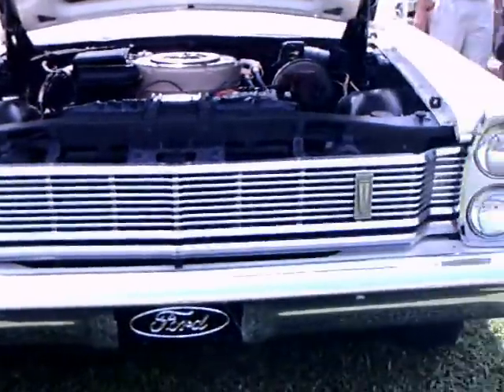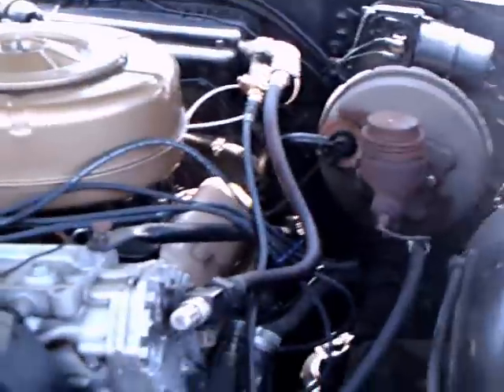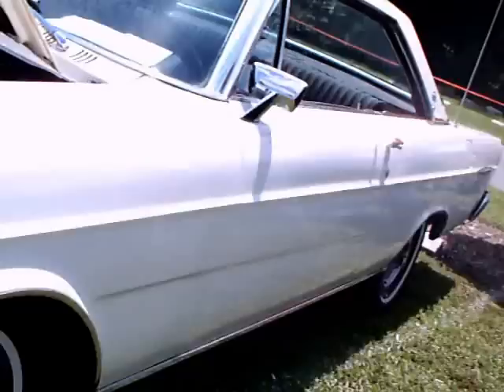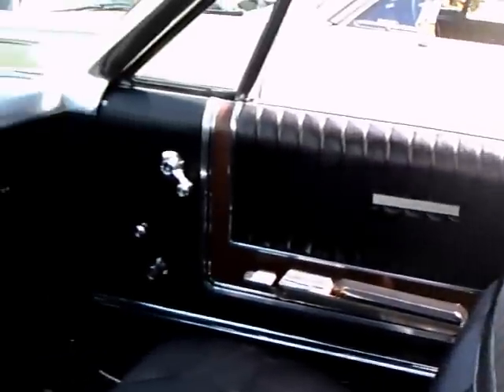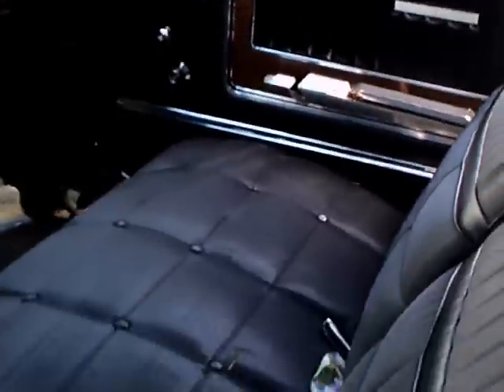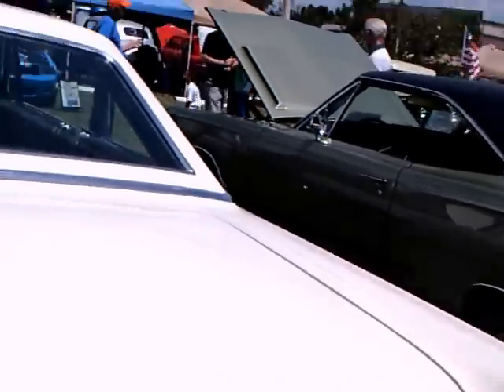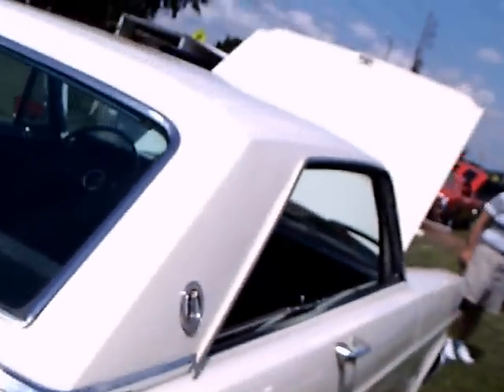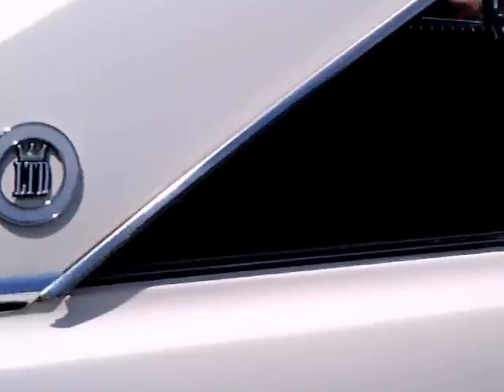1965 Ford Galaxie 500 LTD Hardtop Wht Lakel090312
A nice example of Ford's unpretentious hardtop, bench seat, column transmission selector, but with valuable air conditioning!  Notice the pull down arm rest in the back seat.
A pretty radical change in styling compared to the 1964 model...but a sure winner nonetheless!